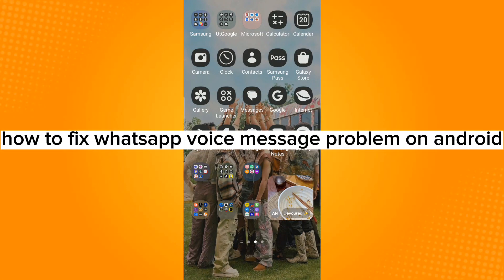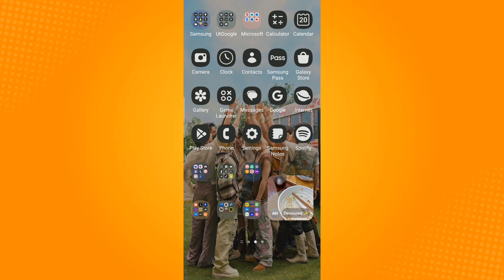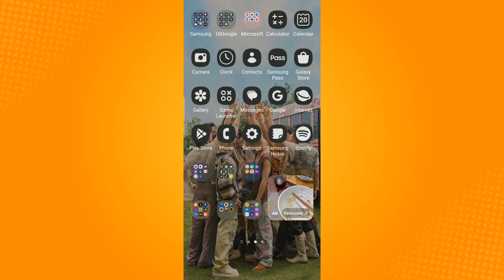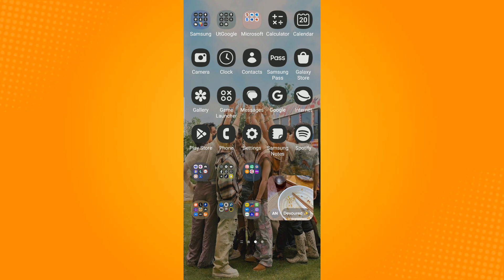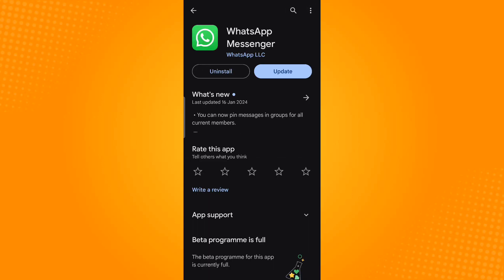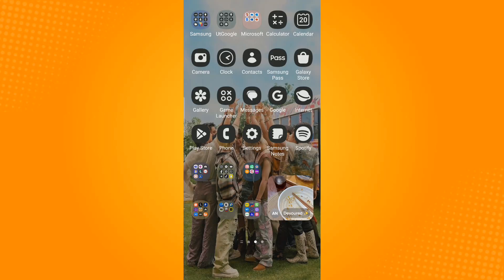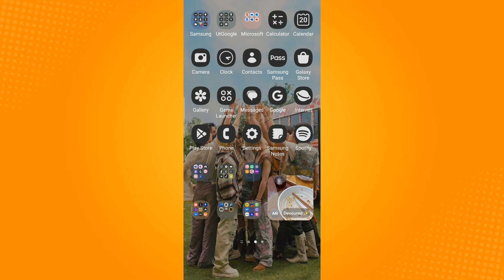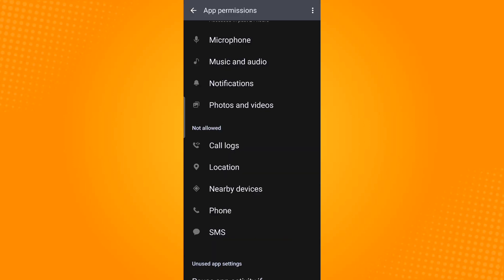How to Fix Whatsapp Voice Message Problem on Android (2024)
Learn‎‎‏‏‎ ‎How to Fix Whatsapp Voice Message Problem on Android

In this video I will show you‏‏‎ ‎how to fix whatsapp voice message problem on android